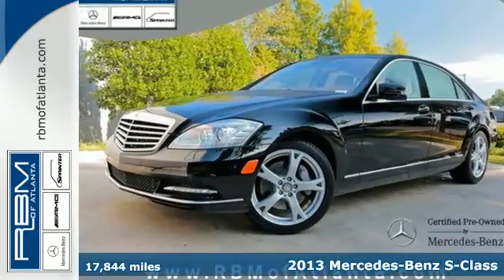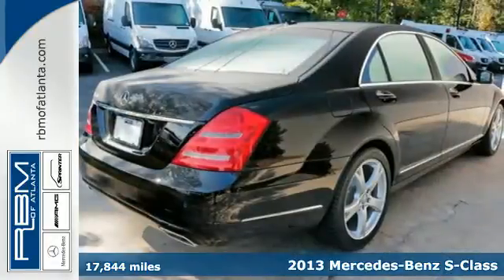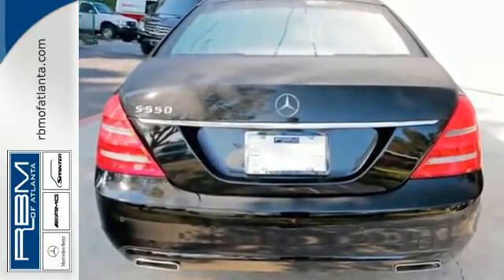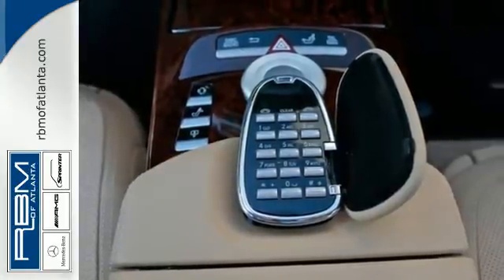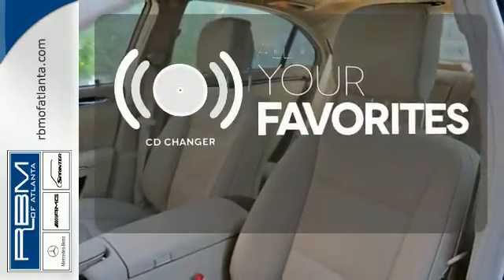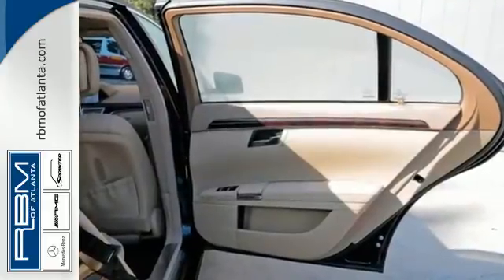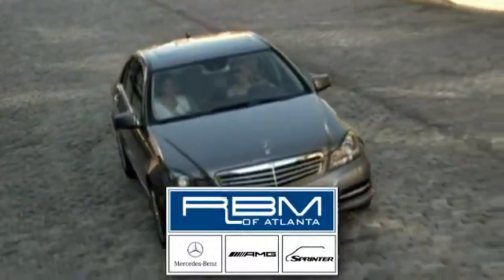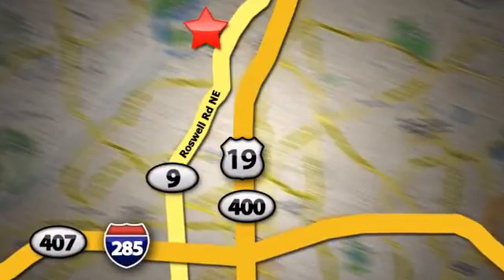2013 Mercedes-Benz S-Class Atlanta GA Marietta, GA U11990 - SOLD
Year: 2013
Make: Mercedes-Benz
Model: S-Class
Trim: S550
Engine: 8 Cyl. 4.6L
Transmission: Automatic
Color: Black
Interior: Cashmere/Savanna
Mileage: 17844
Stock #: U11990
VIN: WDDNG7DB6DA507612
UNLIMITED MILEAGE WARRANTY. CERTIFIED, ONE OWNER, CLEAN CARFAX! COMAND NAVIGATION AND VOICE CONTROL, IPOD/MP3 MEDIA INTERFACE, SIRIUSXM SATELLITE RADIO, REAR VIEW CAMERA, harman/kardon SOUND SYSTEM, HEATED AND ACTIVE VENTILATED FRONT SEATS, BI-XENON ACTIVE LIGHT SYSTEM, POWER DRIVER SEAT WITH MEMORY, ACTIVE MULTICONTOUR SEATAS, CORNERING FOG LAMPS, POWER REAR SUNSHADE, PARKTRONIC WITH PARKING GUIDANCE, PANORAMA SUNROOF, HEATED STEERING WHEEL, AUTODIMMING MIRRORS, STEERING WHEEL SHIFT PADDLES, LOCKABLE SAFE BOX, 18 5-SPOKE ALLOY WHEELS, ELECTRONIC TRUNK CLOSER, AND BURL WALNUT WOOD TRIM.

Address:
7640 Roswell Rd